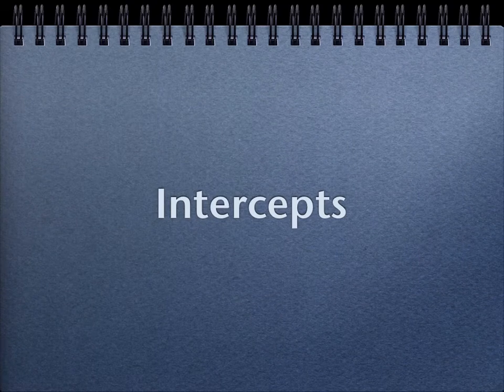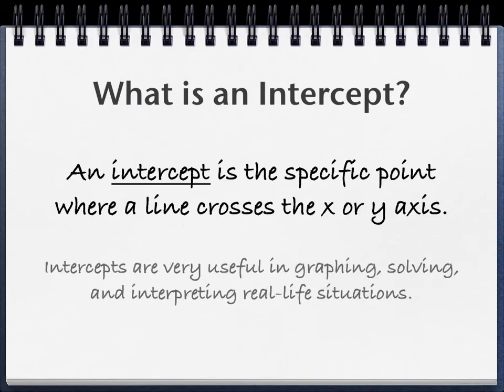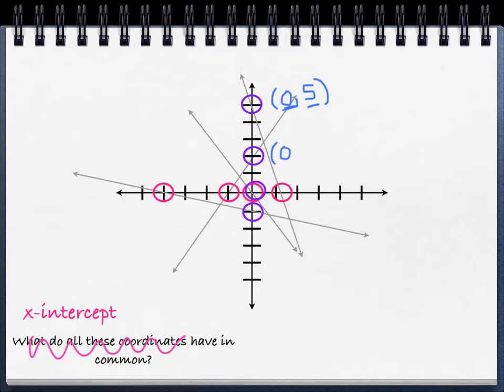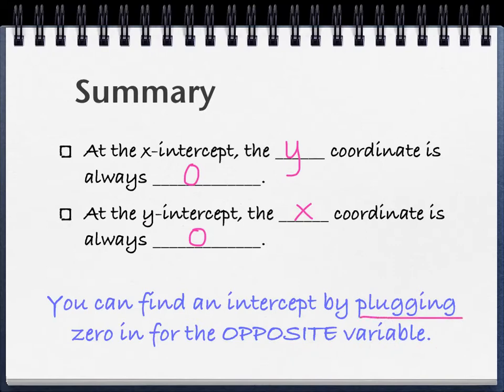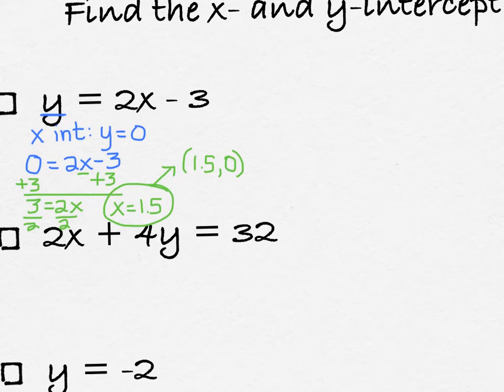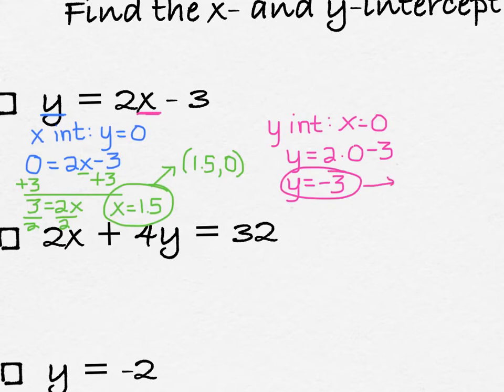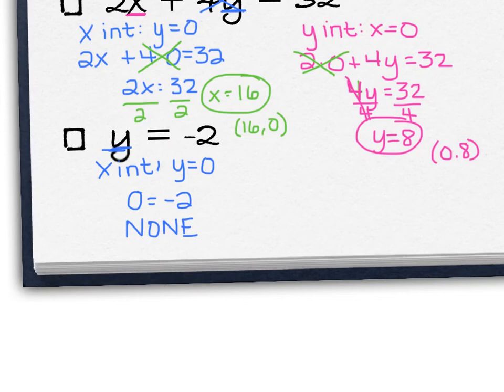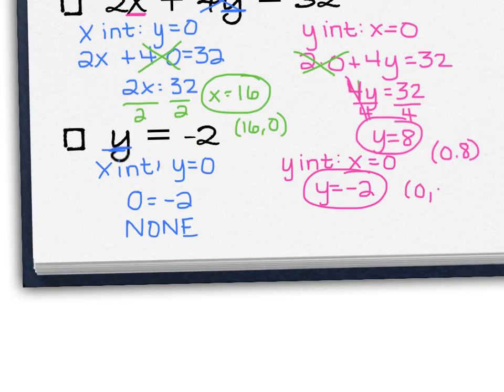intercepts (Alg 1B)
Chapter 3 Lesson 4 Chapter 3